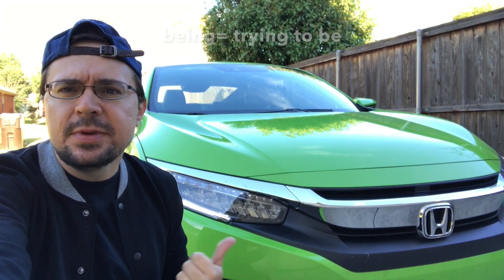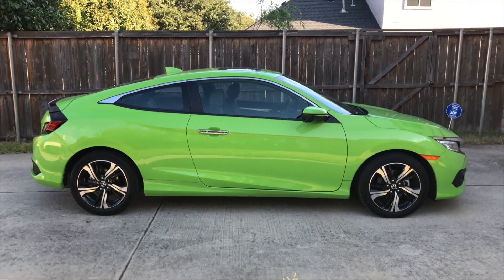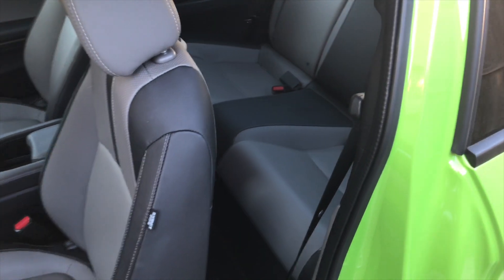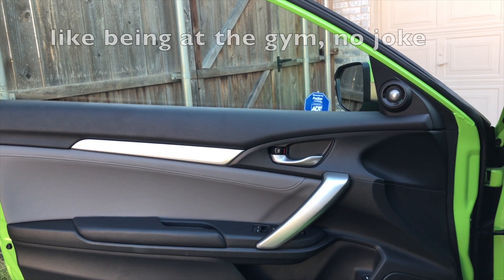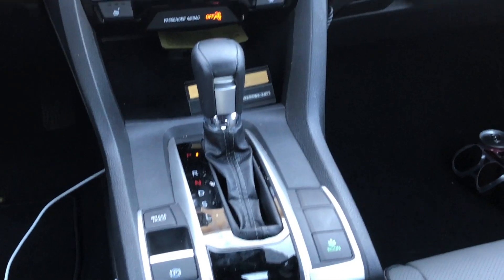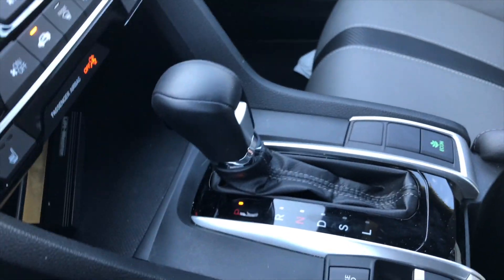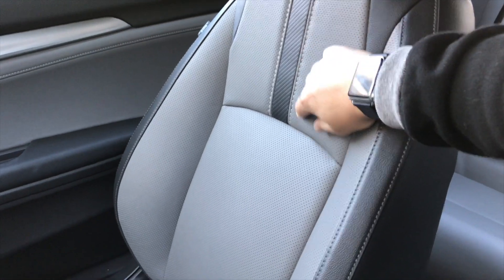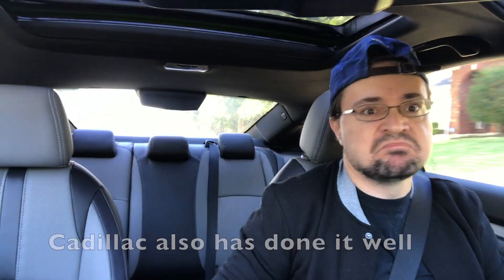Honda Civic Coupe Touring, in depth, best affordable sports coupe?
Review of 2017 Honda Civic Coupe Touring, in depth, is the Honda Civic Touring Coupe 2017 / 2016 (same car).  I answer is this the best in class sports coupe or even sedan?